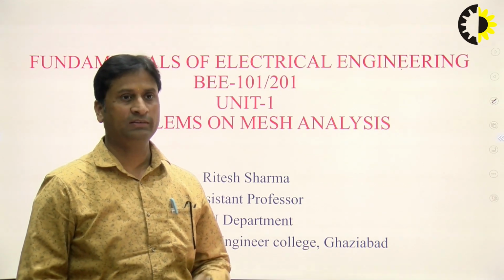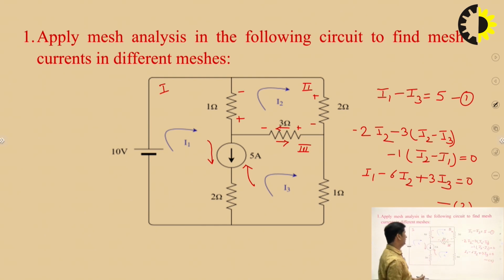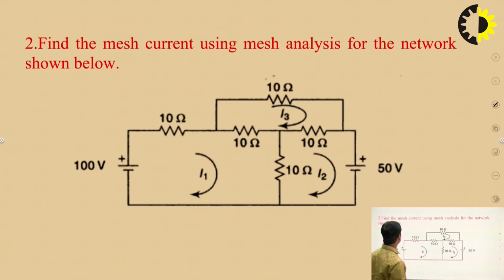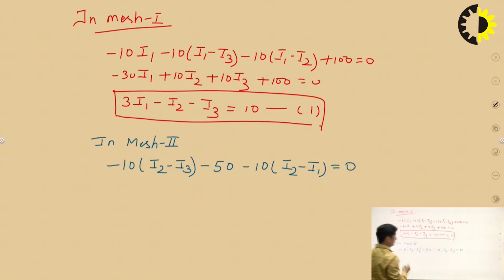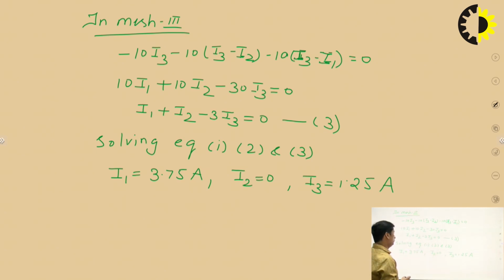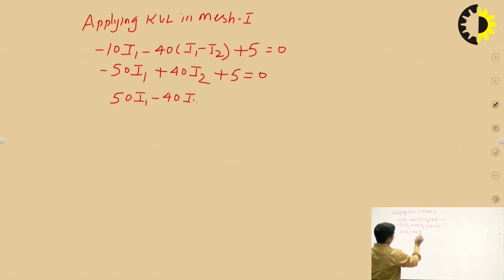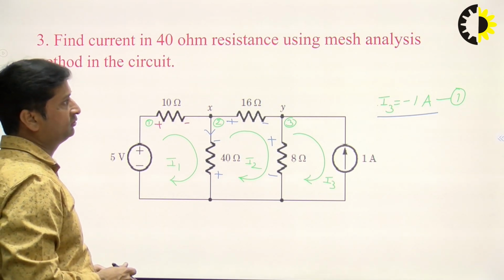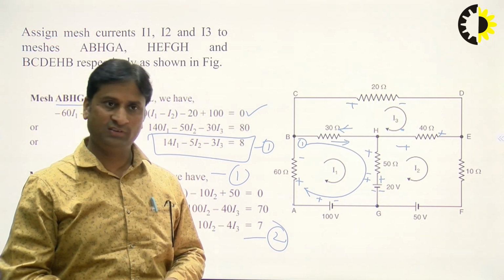PROBLEMS ON MESH ANALYSIS || FUNDAMENTALS OF ELECTRICAL ENGINEERING || LECTURE 05 BY MR RITESH SHAR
This lecture is based on mesh analysis. Few problems based on mesh analysis has been solved which will help student to understand.